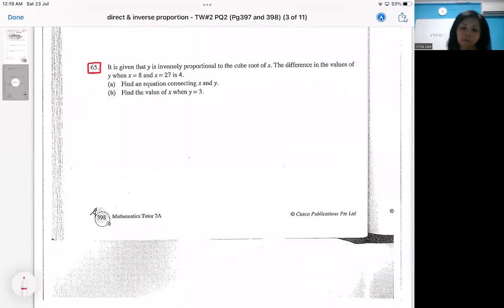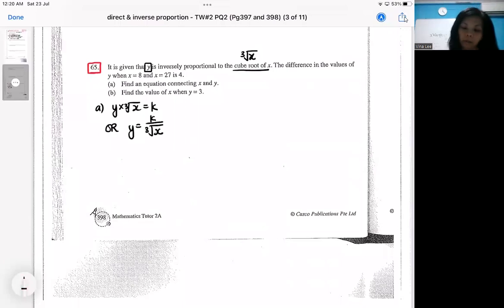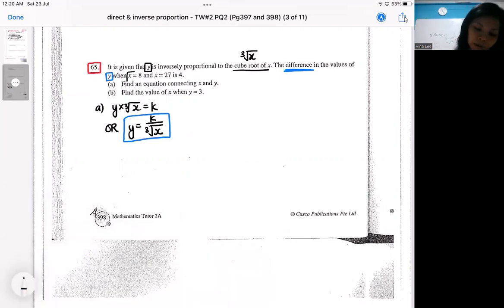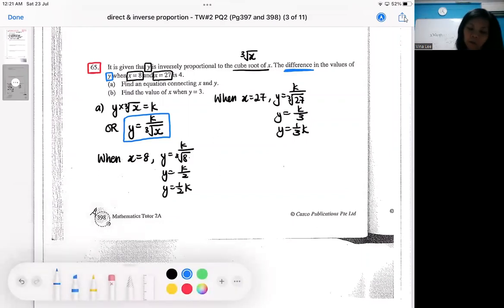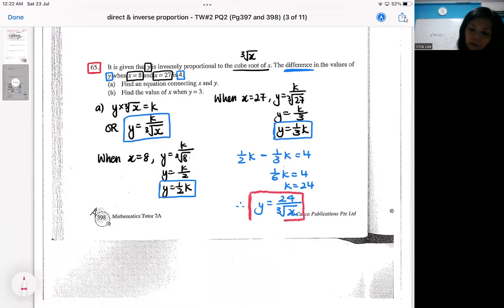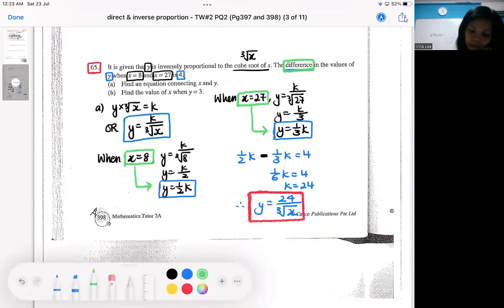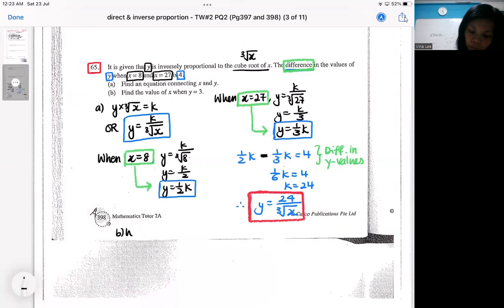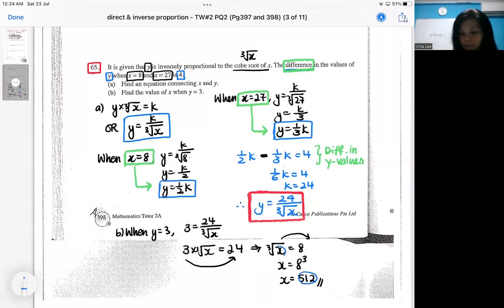casco 2A chapter 7 Q65